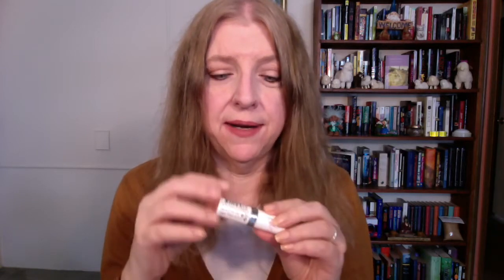WHAT IS IN MY BEAUTY BACKUP STASH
What I'm wearing:
Tee - Walmart
Sweater - Old Navy
Nails - OPI Bubble Bath
Makeup:
Milani Keep it Smooth Luxe Lip Treatment
e.l.f. hydrating under eye primer
Maybelline Baby Skin Foundation Primer
Maybelline Fit Me Matte + Poreless Foundation in #120 Classic Ivory
e.l.f. high definition undereye setting powder
NYX Wonder Stick in Light/Medium contour side only
Milani Powder Blush in #01 Romantic Rose
Too Faced Perfect Eyes Waterproof Eyeliner in Perfect Black
Wet n WIld megaslim skinny mascara on bottom lashes
Maybelline The Colossal Spider Effect Mascara on top lashes
L'Oreal Brow Stylist Frame & Set brow pomade in light brunette
ColourPop Brink lip pencil
ColourPop Echo Park Ultra Satin Liquid Lipstick